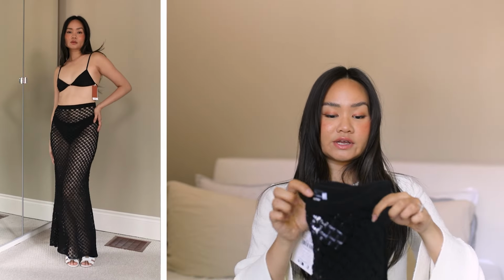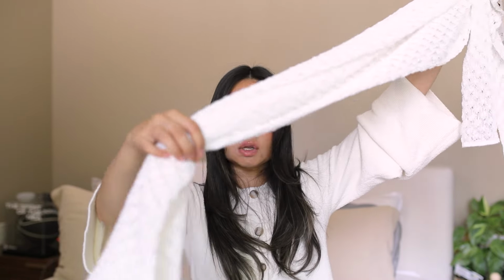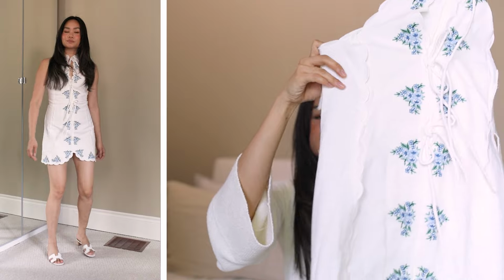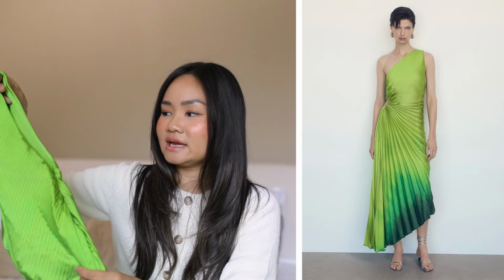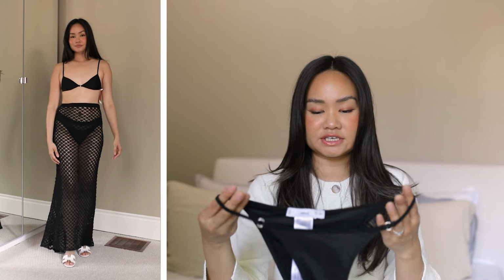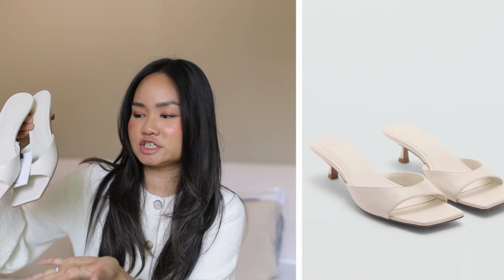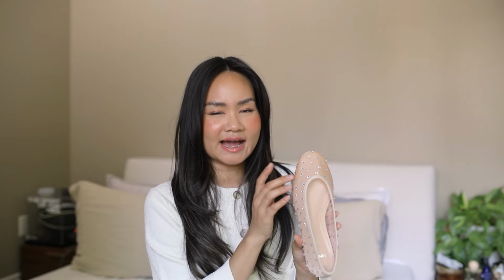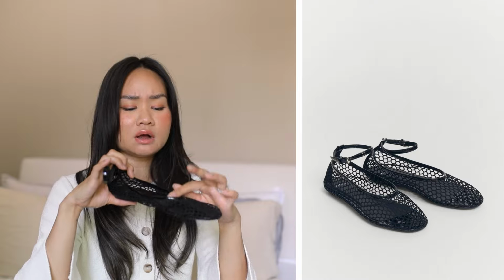NEW IN MANGO SUMMER SALE HAUL - Unboxing, Review & Try On | Victoria Hui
I have ZERO travel plans for the summer at the moment, but here I am shopping for resort cover ups, because I never seem to have cute ones that I love when I need them!

✨ WHAT I ORDERED ✨
00:45 - Asymmetrical crochet skirt (XS, Black)

02:05 - Crochet dress with open back (2, White)

03:19 - Floral lace dress with opening (2, White)

04:40 - Bow embroidered dress (2)

06:17 - Asymmetrical pleated dress (0)

08:39 - Metallic-detail bikini briefs (XS, Black)

09:19 - Metallic-detail bikini top (XS, Black)

10:42 - Heel non-structured sandals (6, Ecru)

11:53 - Rhinestone ballet flats (6, Nude)

13:54 - Ballet flats with mesh bracelet (6, Black)

✨ MY SIZING ✨
— Bust: 30B
— Height: 5'6
— Shoe Size: 5.5-6/35-36
— Waist: 25